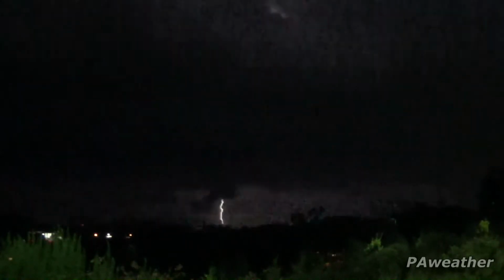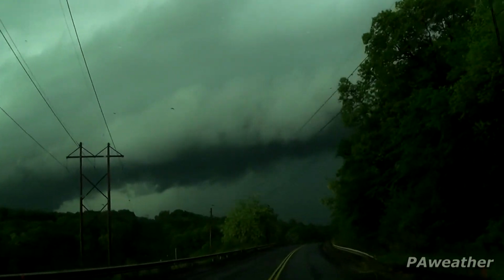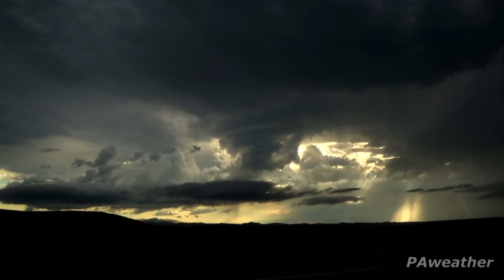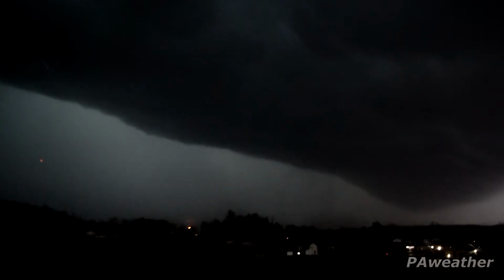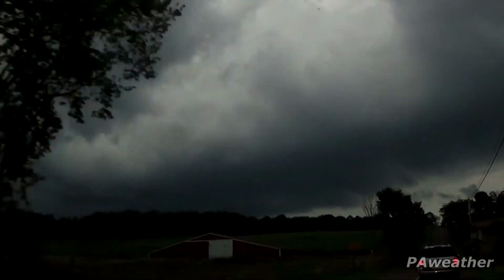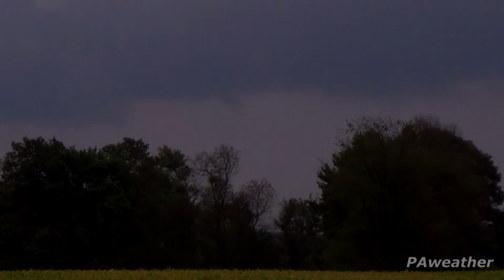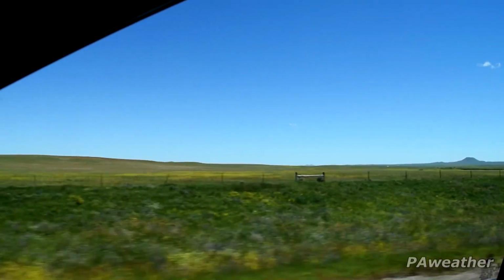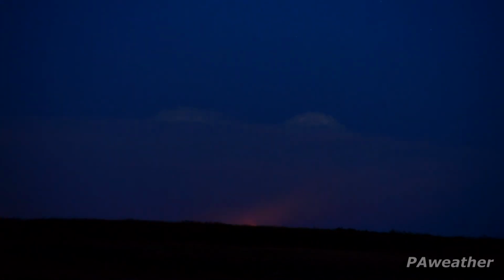Top 10 Storm Chases 2016-2020: Lightning, Supercells, and More | PAweather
This video contains flashing lights.
2016 was when I started getting serious about storm photography. This is a countdown of my ten favorite storm chasing experiences from 2016 to 2020, in Pennsylvania, Ohio, North Carolina, and Tornado Alley. All of the storms featured in this video can be found on my channel - my playlists are organized by year.
This video features supercells, tornadoes, intense lightning, beautiful mammatus, shelf clouds, damaging winds, and more.